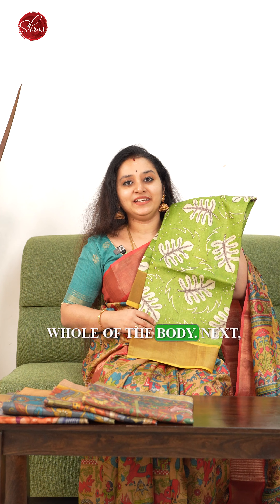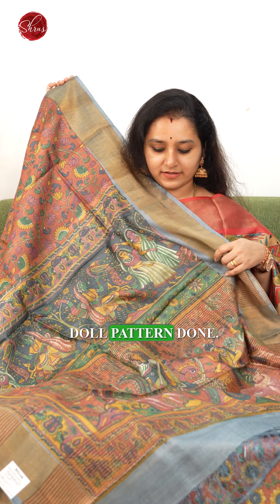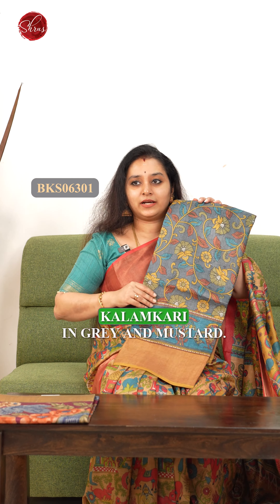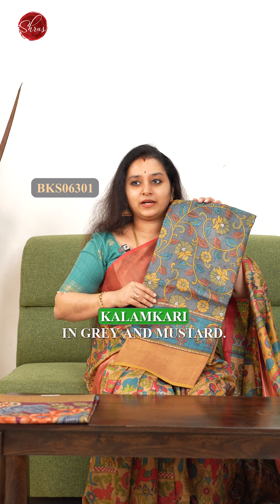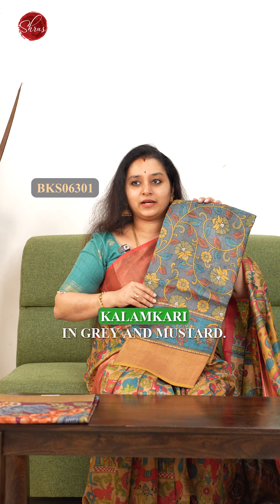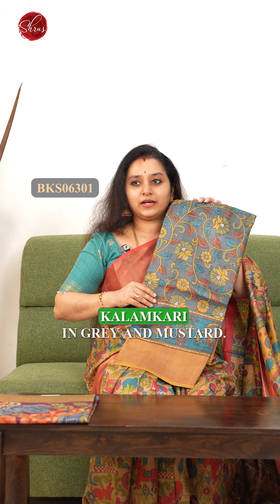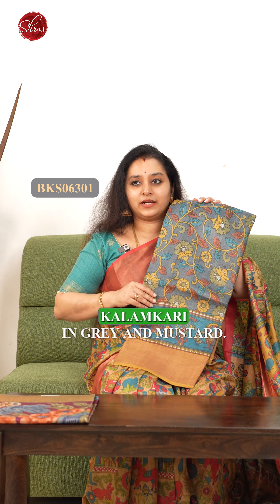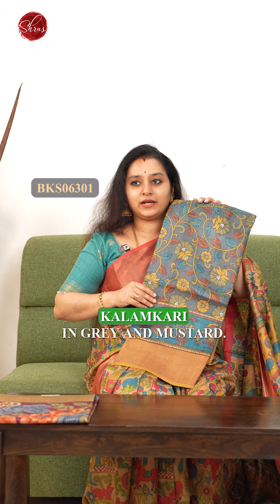🥻Tussar Silk Sarees @ ₹5199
🥻Tussar Silk Sarees from ₹5199 | 16-12-23

🥻SAREES CODE:
BKS06252/ BKS06256/ BKS06248/ BKS06310/ BKS06297/ BKS06288/ BKS06300/ BKS06301/ BKS06249